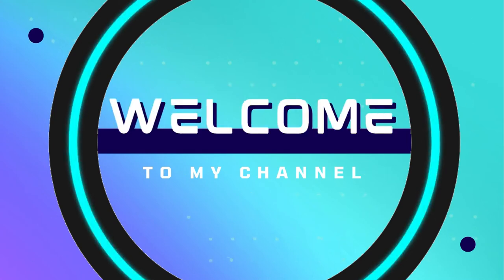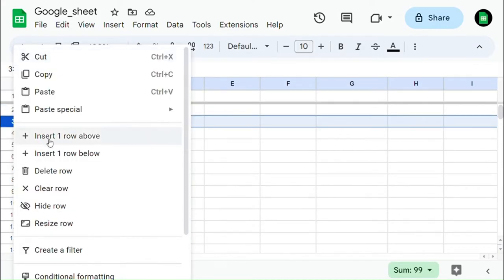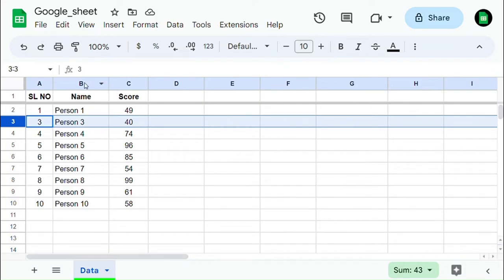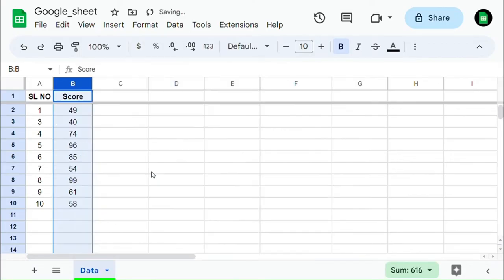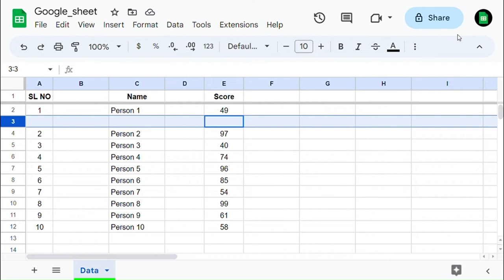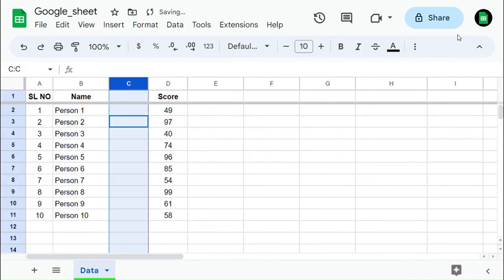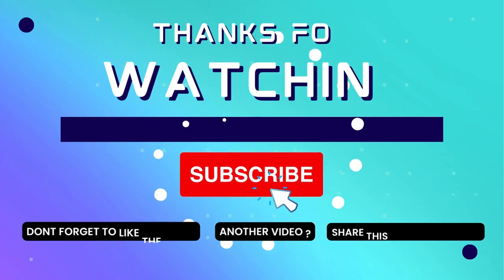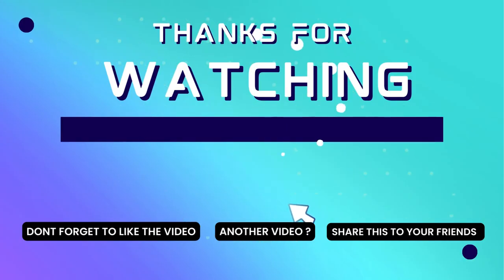How to Delete Rows & Columns in Google Sheets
This video teaches you to Delete Rows & Columns in  @google_sheet